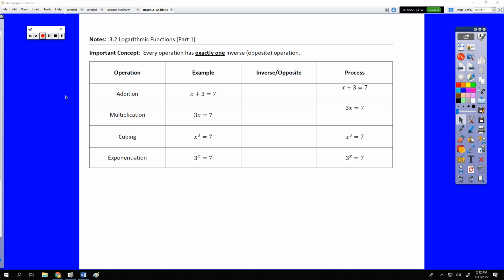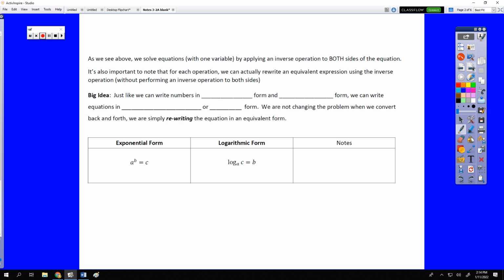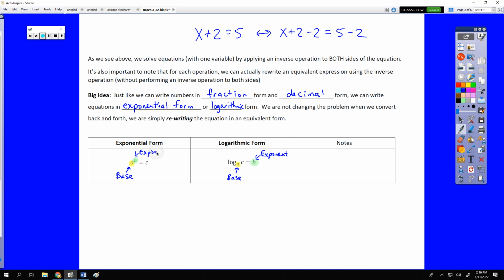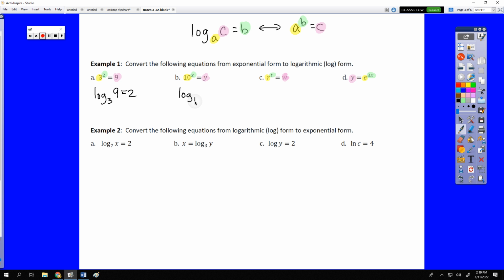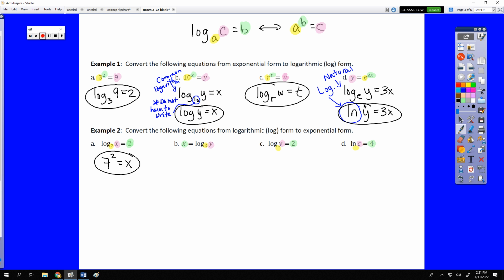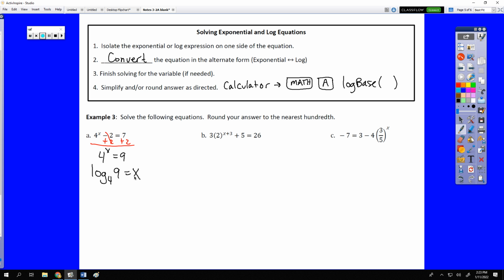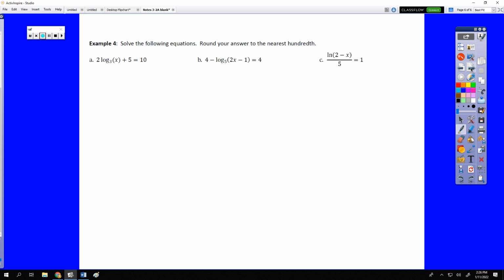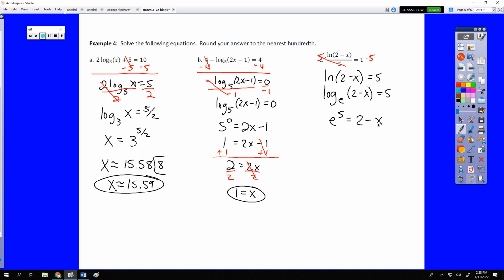Chapter 3 Section 2 Part A